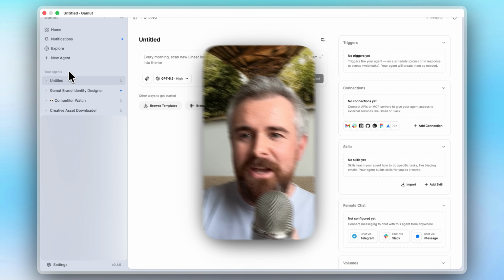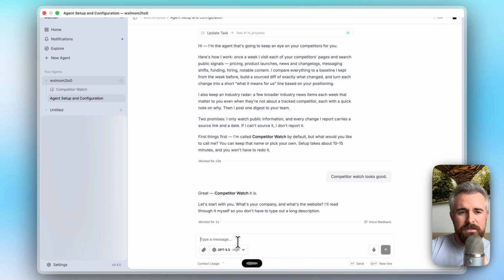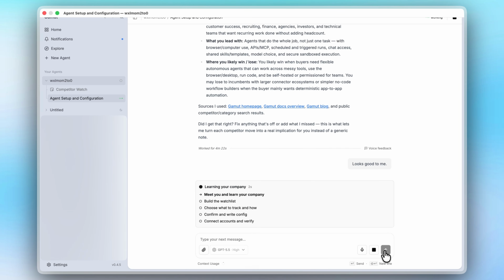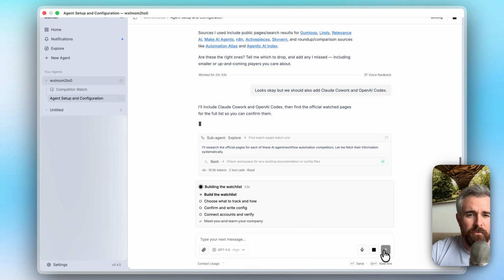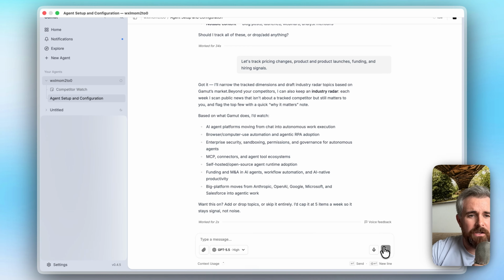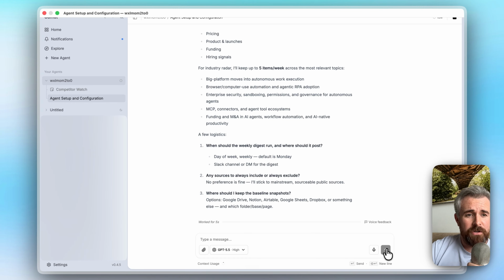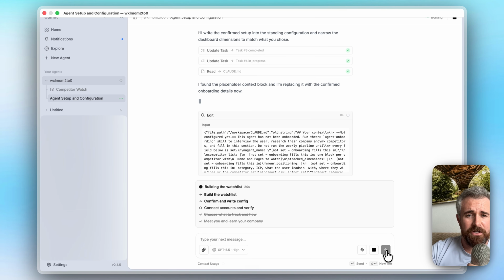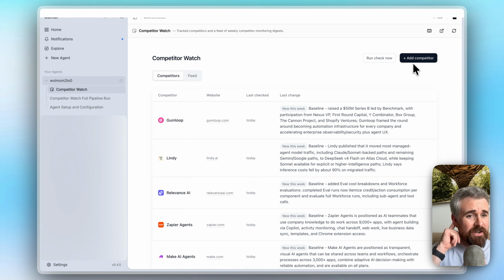Tracking Competitors with Gamut Agents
Gamut's head of product, West Askew, shares an agent he built for his team to keep tabs on competitors.